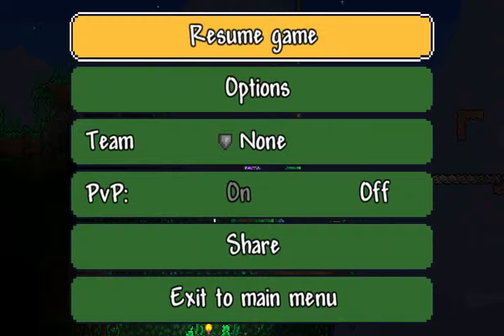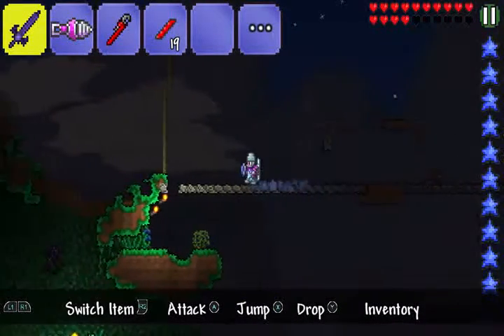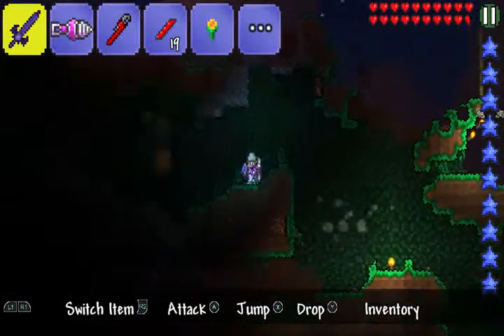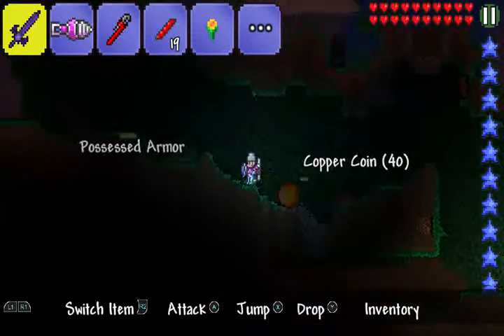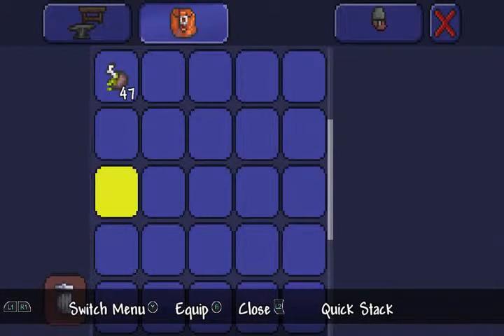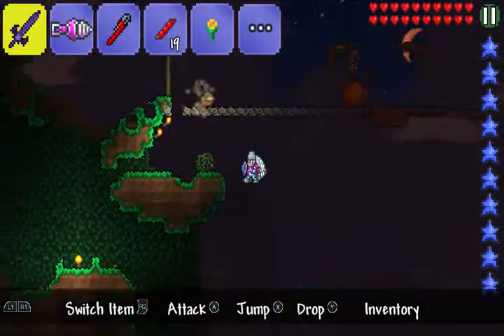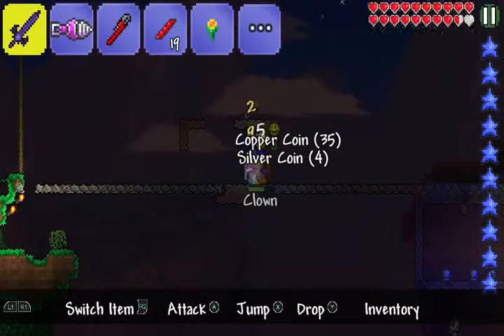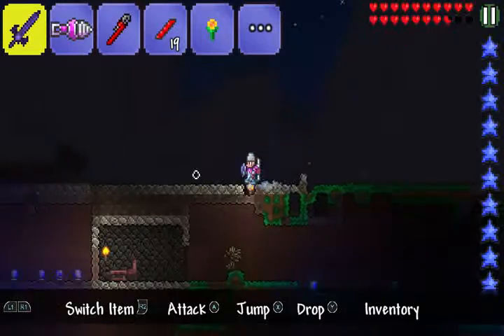Terraria Episode 75 Let's play